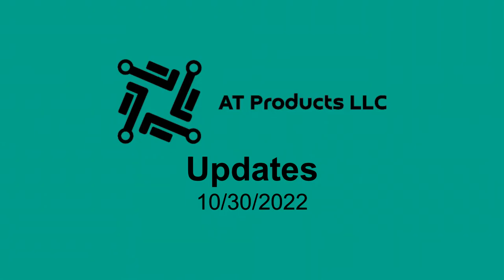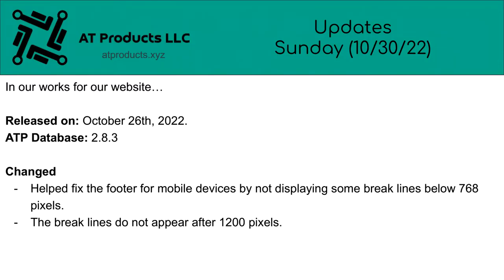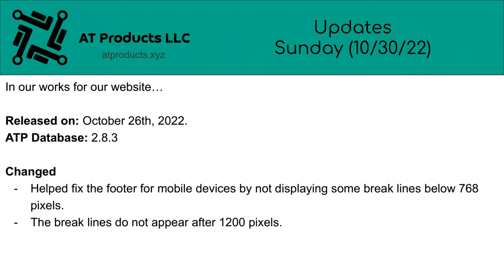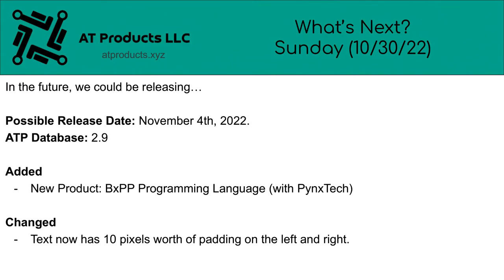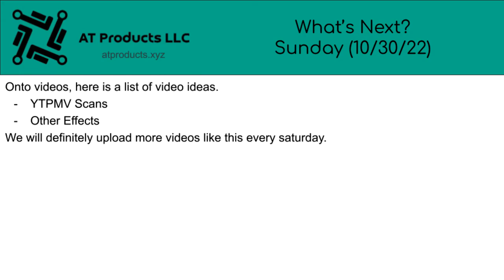Update - 10/30/22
2022 ® AT Products